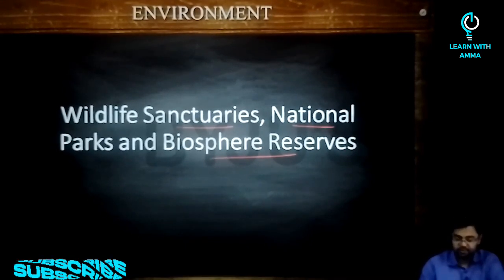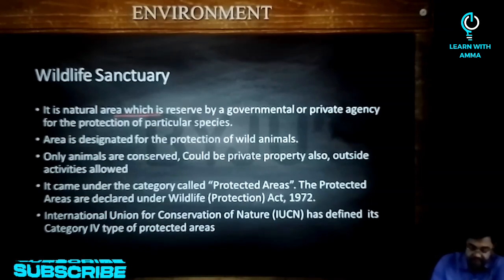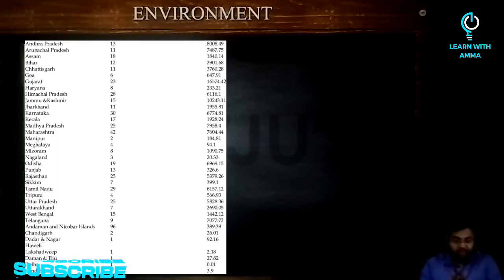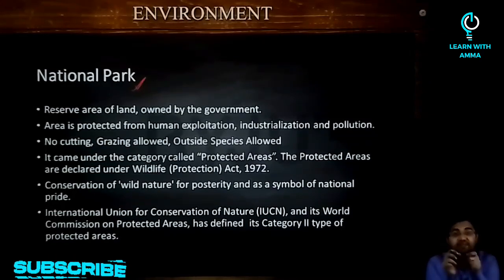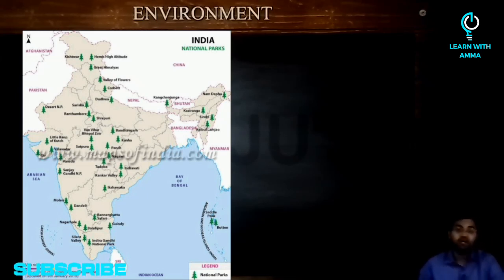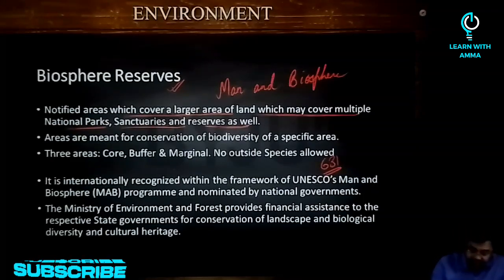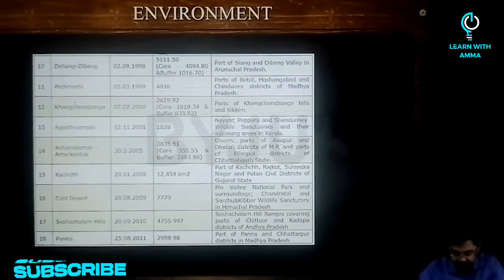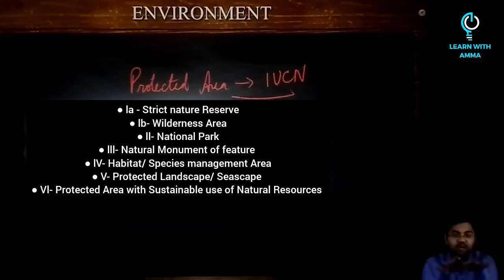Wildlife sanctuary, National parks & Biosphere Reserves | India | Environment and Ecology | UPSC CSE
👋 Hello, world! in this video we are discussing about the Introduction important wildlife sanctuary,  National parks and BIOSPHERE RESERVES. .

wildlife sanctuary in India
wildlife sanctuary
wildlife sanctuary and national park in India
muthanga wildlife sanctuary
debrigarh wildlife sanctuary
jambughoda wildlife sanctuary Gujrat
dalma
bhadra
radhanagari
wayanad
National parks in India
National Park in India gk tricks
National park Borivali
biosphere reserve in India
biosphere reserve
biosphere reserve in India upsc
biosphere reserve in India tricks
biosphere model